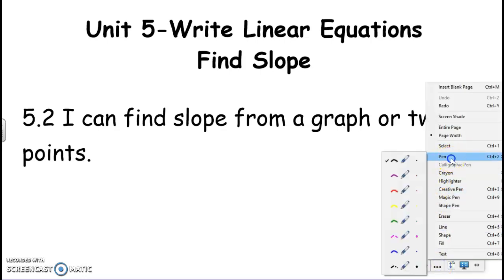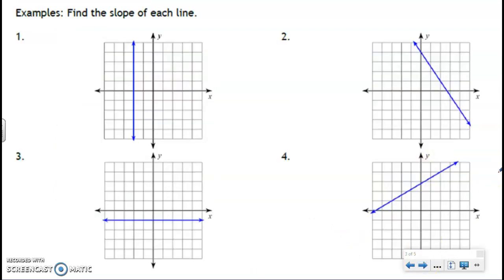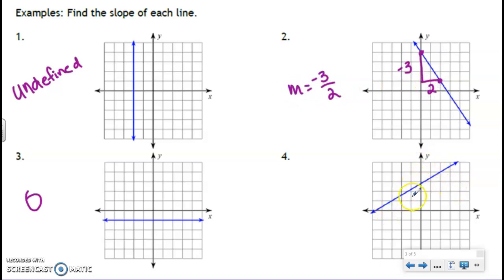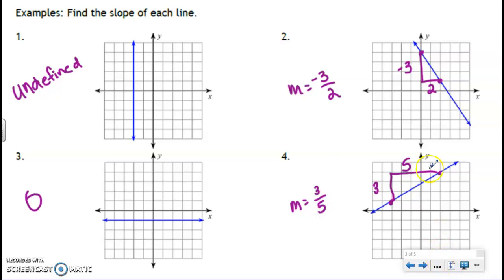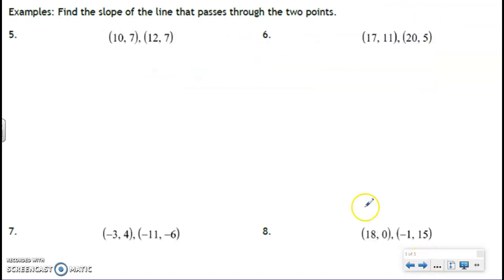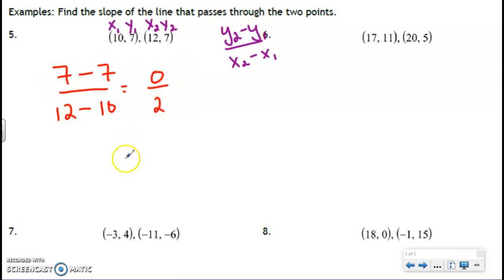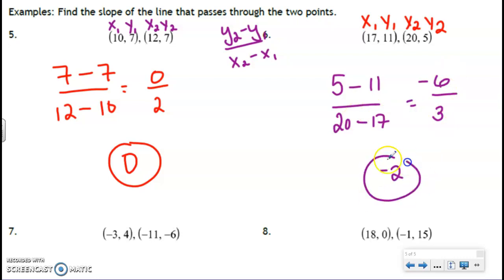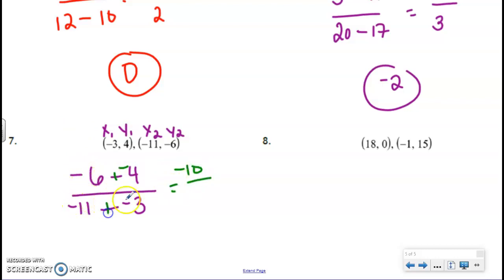5.2 Slope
5.2 I can find slope of a line from the graph or two points.